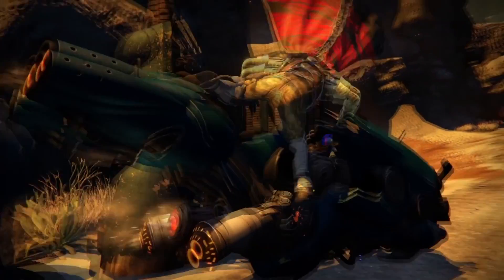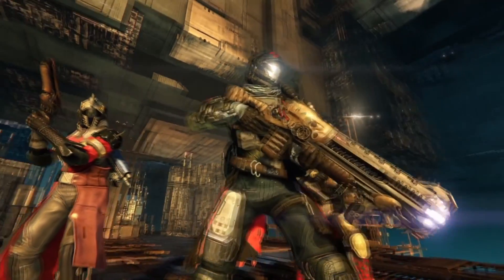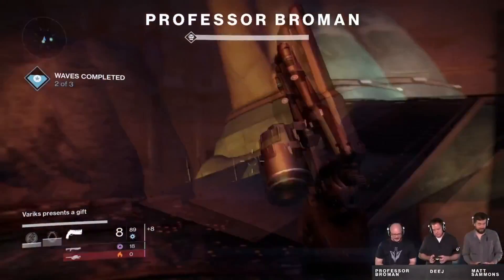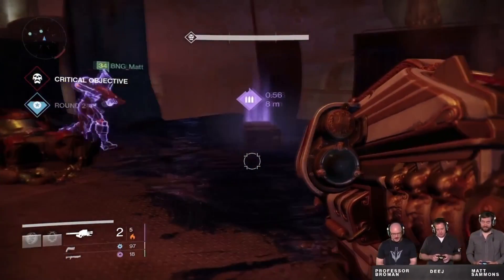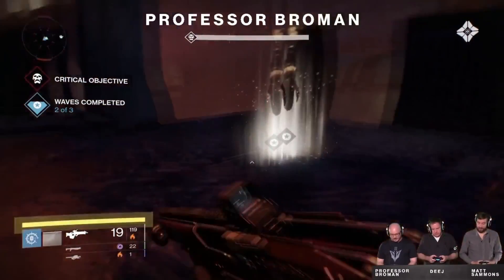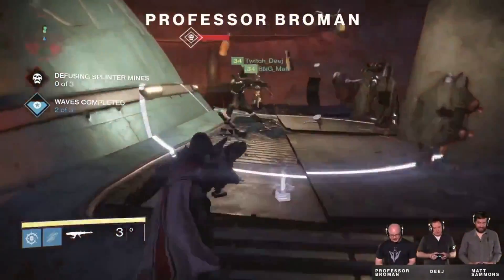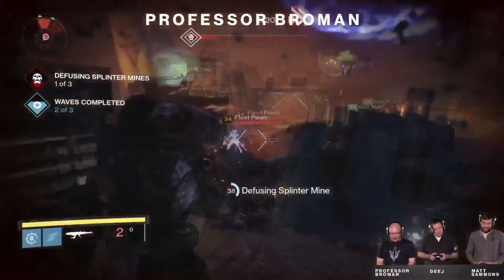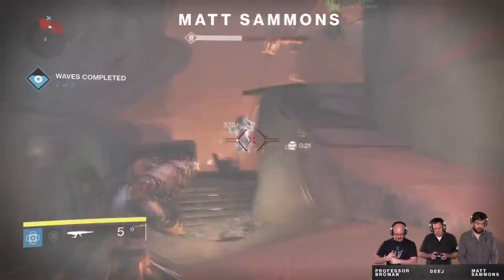The Scorch Cannon has two firing modes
Hey guys here is a quick video focusing on the help that Variks offers in the Prison of Elders. Also dive into some scorch cannon gameplay and the different firemodes it has.This is based on my observation and not confirmed via testing as I have not been able to play House of Wolves yet. Let me know what you guys think if you agree or disagree.